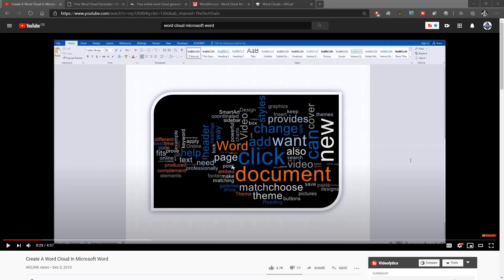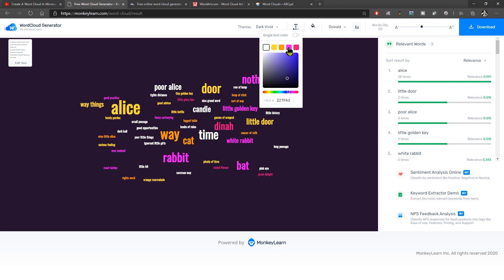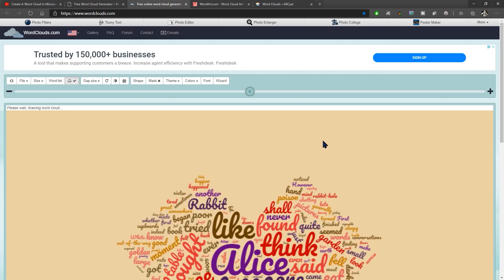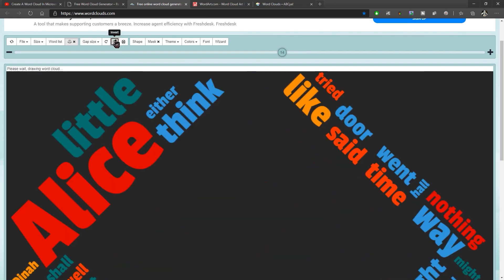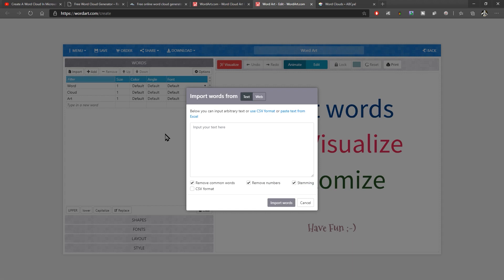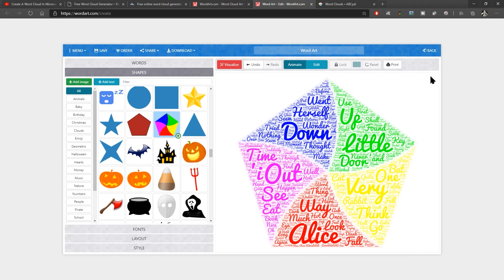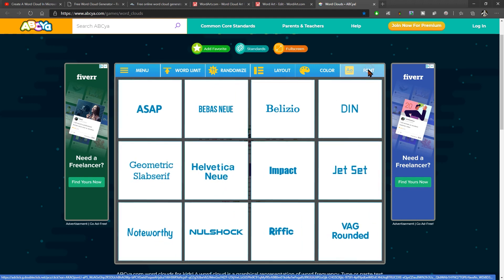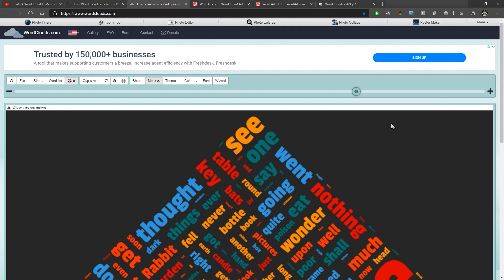Creating Eye Catching Word Clouds Free Updated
An updated video showing how to create attractive, eye-catching word clouds really simply, quickly and easily, and for free! Use these in documents, website and presentations.